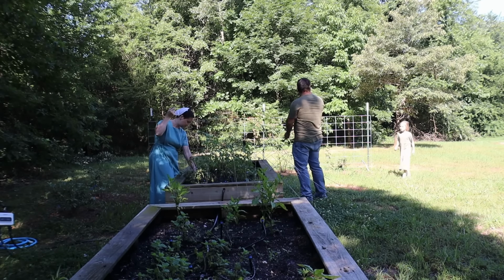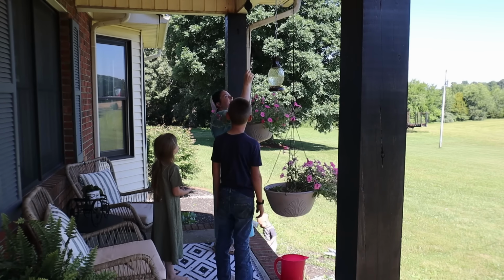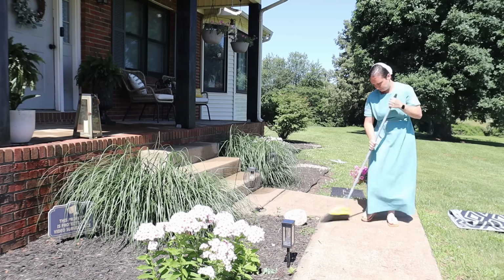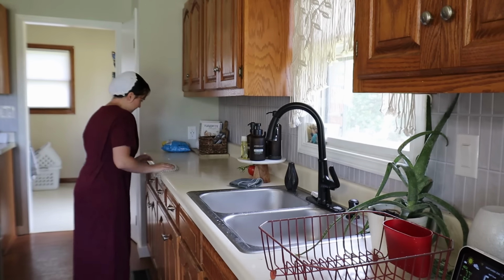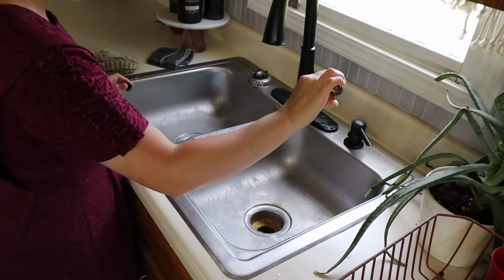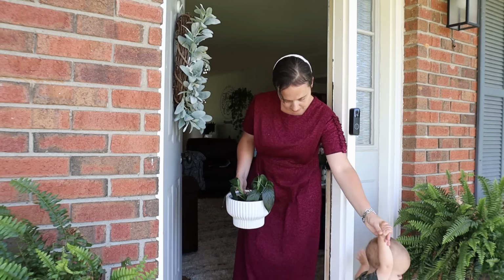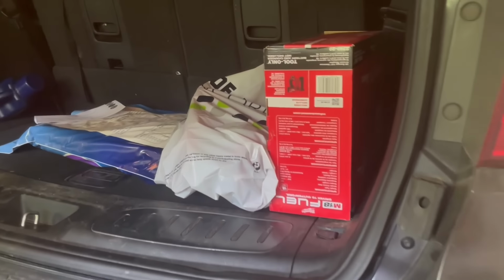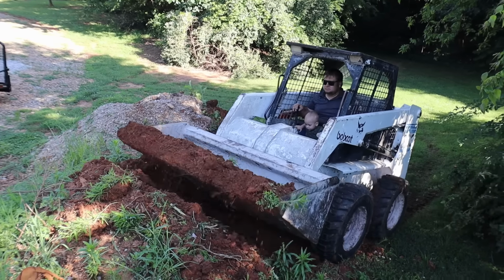These Summer Days: My Favorite Time of The Year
I love these Summer days! I hope you enjoy this video of working outside and getting some cleaing done on the inside as well.
Here are some links that you may be wanting to check out:
Solar Water Fountain
Solar Pathway Lights
Welcome Mat
Black Striped Rug
Porch Pillow
White Throw Pillows